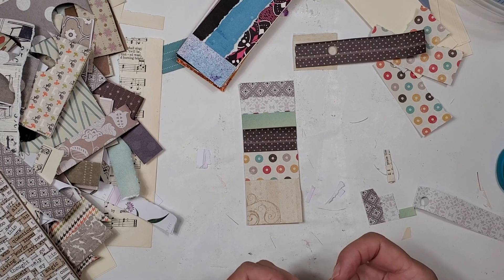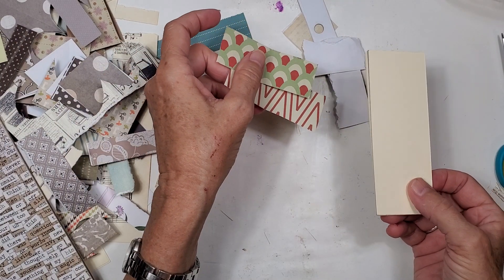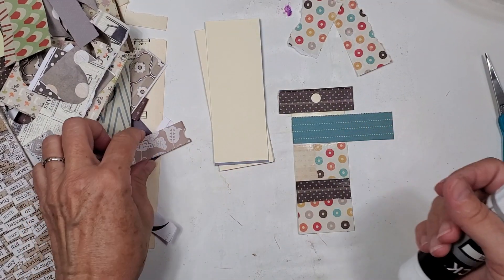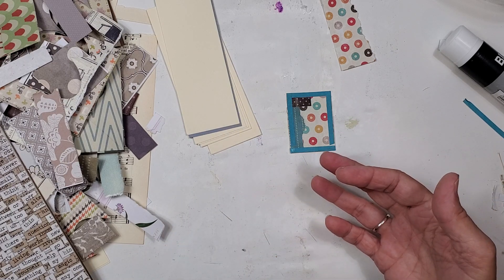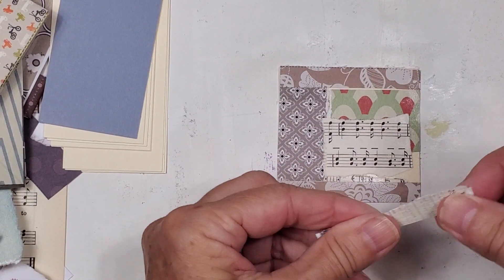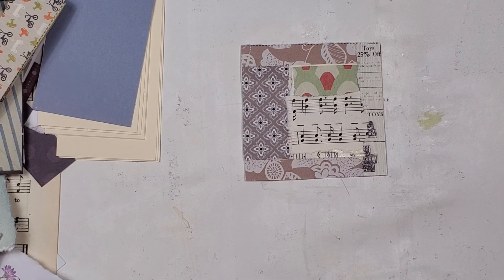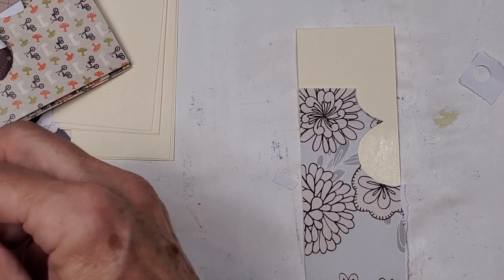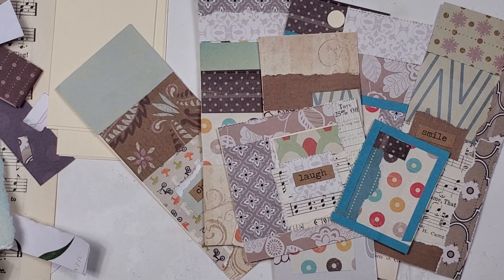Use Your Scraps Warm Up